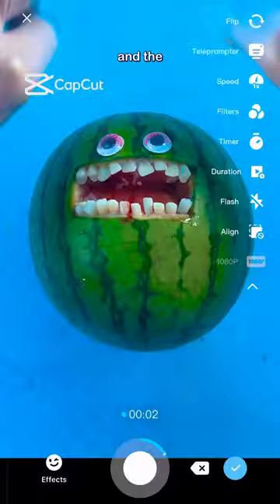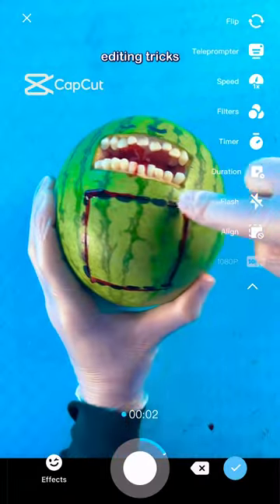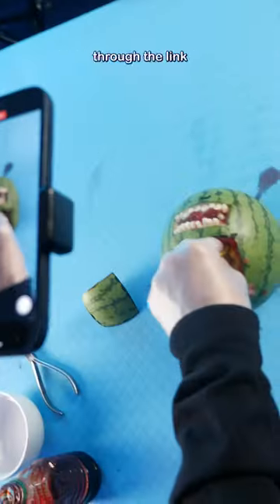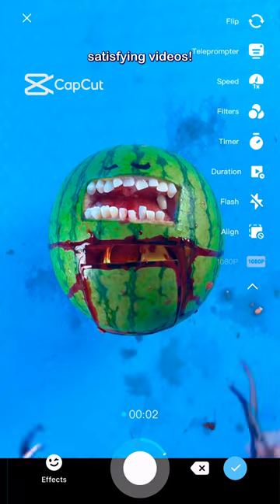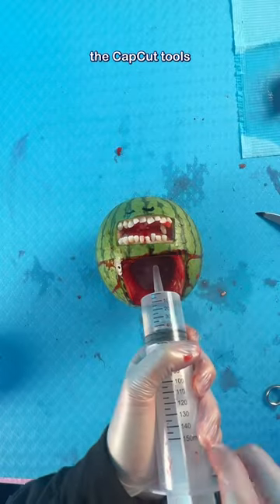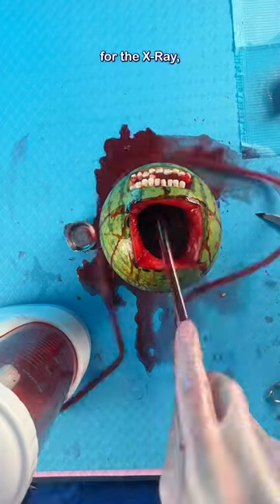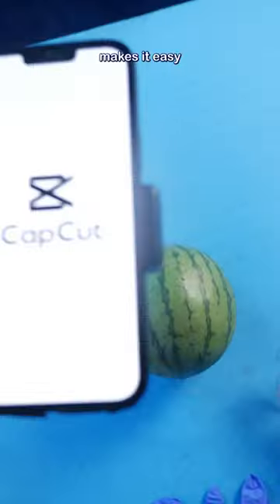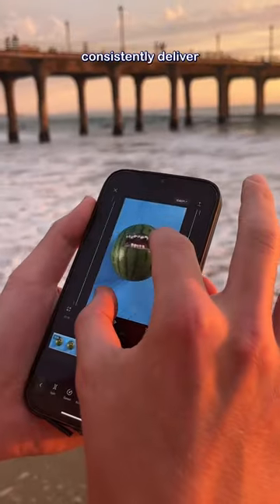FruitSurgery Behind The Scenes! Watermelon Births Twins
Here's where I get my Fruit Surgery tools, & Dancing Shark Costumes ➡️

New Extended Surgery Series! 🚑💉🩸
Ep 1 - 🍉Pinapple Gives Birth to Twins
Ep 2 - 🍆Eggplant Has Appendectomy
Ep 3 - 🦠Exploding Virus Infects 4 Ghost Peppers
Ep 4 - 🍅🎟Apple Eats T Swift Tickets

Honeyrose Herbal Smokes are intended for short term use ONLY, to aid in the quitting of smoking altogether, or as a safer alternative for actors, film producers, cosplayers, photographers, etc… 🥰
Many smokers struggle to quit because of the oral fixation that occurs as a result of the hand-to-mouth movement from smoking. Honeyrose provides a safe alternative while quitting, and a Quit Smoking plan on their website! Show your body some love and start breathing easier today!

Banana Plushies for a limited time! A Tree is planted with every order 🌳♻️🌎💗

Get your Shark Costume🦈, Satisfying Slime💆♂️, Dental Tools🦷, Doctor Games⛑️, & Other Fun Products from my vids here!

Are you a Creator? Grow your channel with new AI tools!

Shark Costume

Where I get the teeth

Worlds Largest Gummy Bear

Orange Gummy Bears